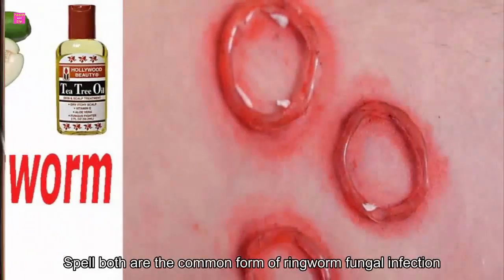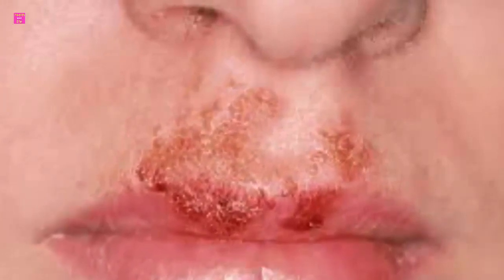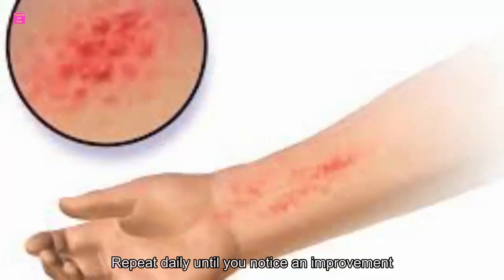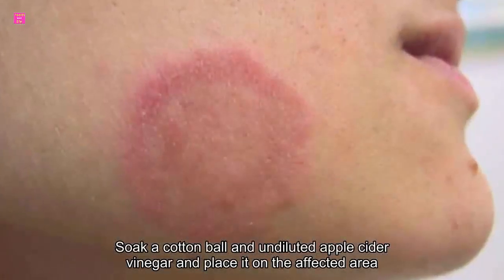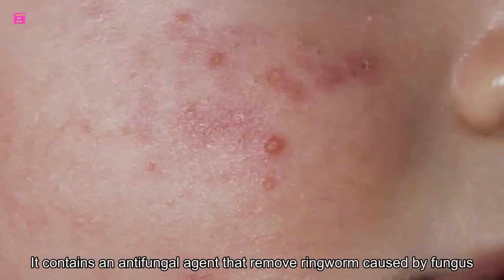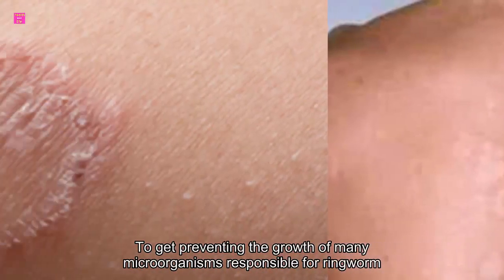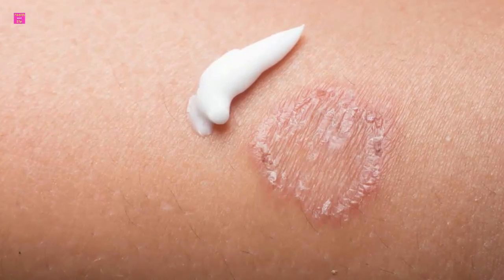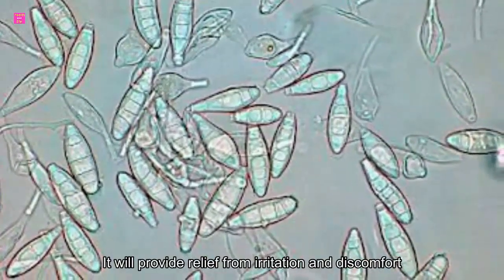How to remove roundworm by natural measures | Health and life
Despite its name ringworms has no connection with any worm. Ringworms is a skin condition caused by a fungus. It is estimated more than 20% of people will have this skin infection at some stage of their lives. This is a highly contagious condition and target people with low immunity and young kids. It mostly appears on scalp, arms, and legs. Ringworms grow into the circular patch and make your skin red and scaly. Jock itch and athlete's foot both are the common form of ringworm fungal infection.